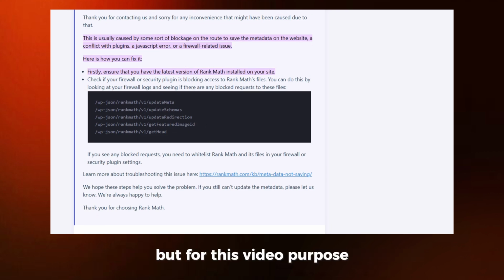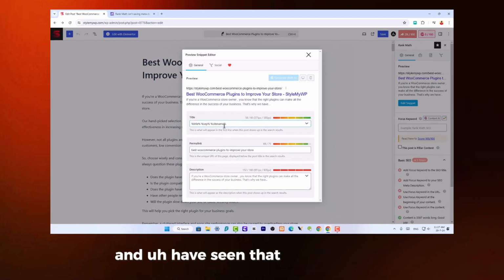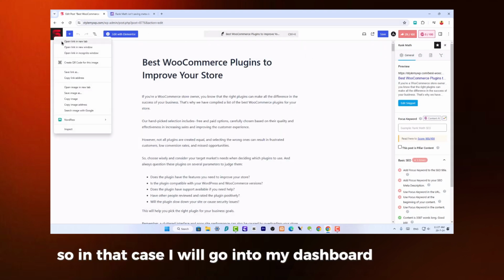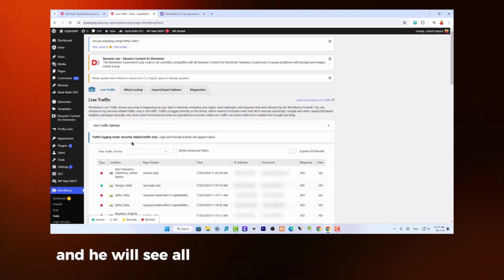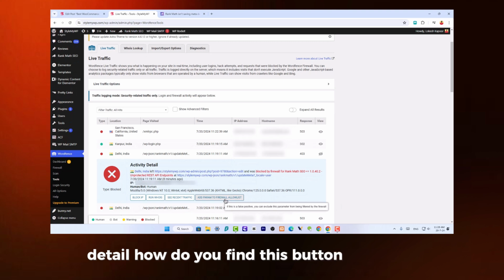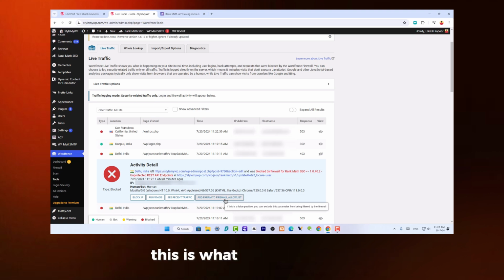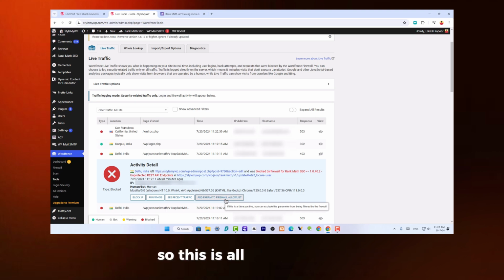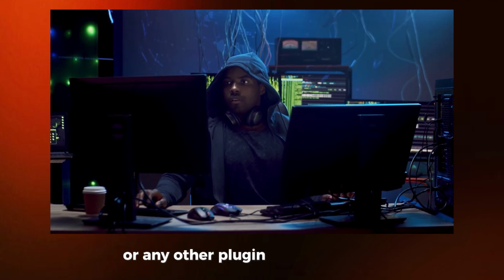Rank Math Meta Not Saving? Here's the FIX🔥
Are you frustrated while saving the meta in Rank Math Plugin settings of your post? Yes, that is very surprising to see this issue. However, here I have shared a short and simple way to get rid of this issue in the rank math wordpress plugin. It will take matter of seconds to fix it your site.

The video tries to solve the below listed problem on your wordpress site:
- RankMath Focus Keyword is Not Saving
- RankMath Permalink is Not Saving
- RankMath Title is Not Saving
- RankMath Description is Not Saving
- RankMath Meta Data is Not Saving